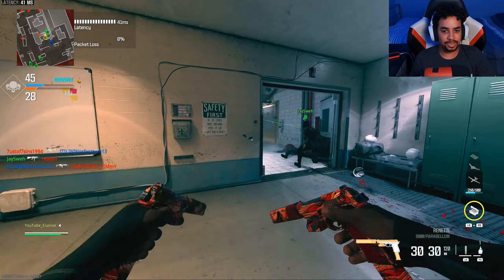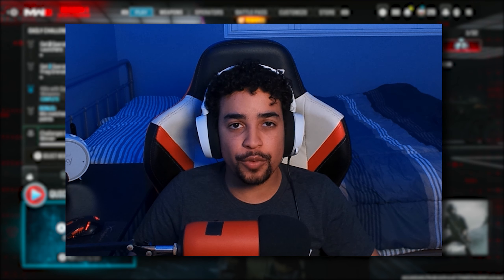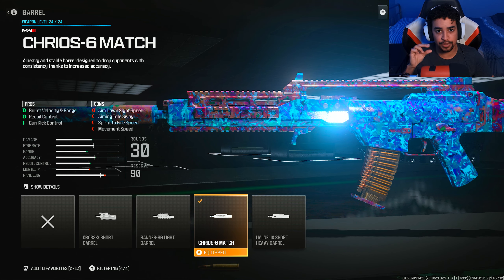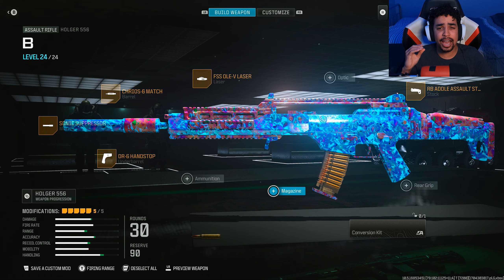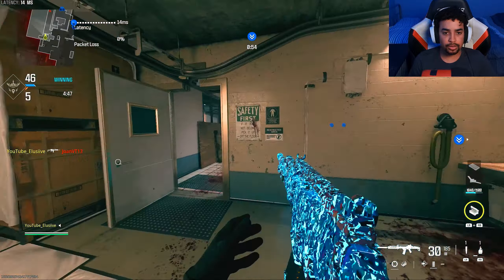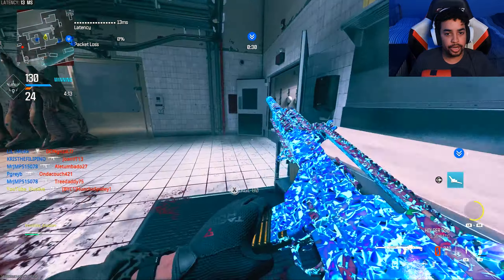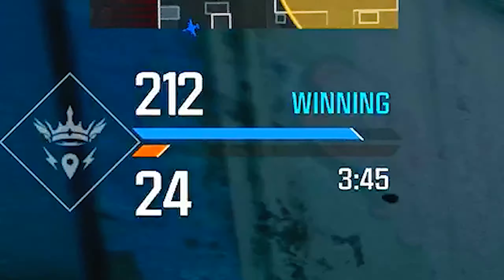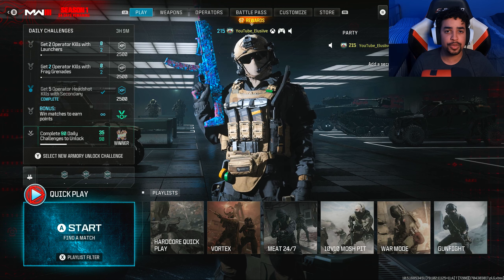NEW UNSTOPPABLE HOLGER 556 SETUP YOU WILL NEED in MW3! 👑 (BEST HOLGER 556 CLASS SETUP)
NEW UNSTOPPABLE HOLGER 556 SETUP YOU WILL NEED in MW3! 👑 (BEST HOLGER 556 CLASS SETUP) - MODERN WARFARE 3 (HILARIOUS RAGE MOMENTS in MW3)

AMAZING HOLGER 556 MGB MODERN WARFARE 3 GAMEPLAY! (BEST HOLGER 556 CLASS SETUP) - MODERN WARFARE 3

this is HOW to MAKE the " the 3 BULLET HOLGER 556 CLASS SETUP" in MW3!

#1 BEST "HOLGER 556" SETUP on ALL MAPS! VERY INSANE 👑 (Best HOLGER 556 Tunes Loadout) - Modern Warfare 3

Yo what’s up guys in this Video I showcase the best HOLGER 556 class in Modern Warfare 3. I dropped a nuclear with this GODLY HOLGER 556. this is the new Best HOLGER 556 Class Setup in 2023. Best HOLGER 556 Class Modern Warfare 3 / 2 shot HOLGER 556 Modern Warfare 3 / HOLGER 556 Modern Warfare III / HOLGER 556 Modern Warfare III / Modern Warfare III HOLGER 556 / MW3 HOLGER 556 class setup / MWIII best HOLGER 556 class setup. I almost dropped multiple nuclears with the HOLGER 556. this HOLGER 556 Class Setup is INSANE in Modern Warfare 3 2024. Modern Warfare 3 HOLGER 556 CLASS SETUP in Modern Warfare II! 2 SHOT HOLGER 556 BEST CLASS SETUP in COD Modern Warfare 3! But anyways, if you enjoyed the video don’t forget to Smash the like👍🏽 button and “SUBSCRIBE” if your new, with Post notifications 🔔 ON for more Videos and leave a comment down below if you have any questions or Responses. Also share the video so the channel can continue to grow, and I’ll see you later guys ✌🏽

Timecodes
0:00 - HILARIOUS VIDEO SNEAK PEAK
0:18 - INTRO
1:20 - HOLGER 556 CLASS SETUP
4:11 - HOLGER 556 MGB GAMEPLAY

▶Socials

▶Music